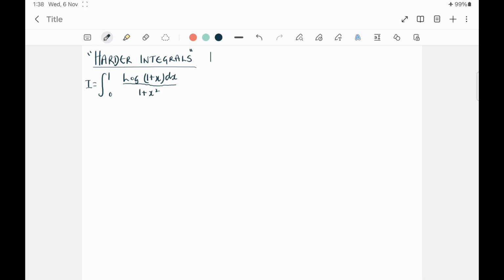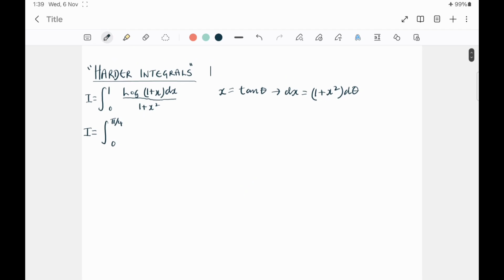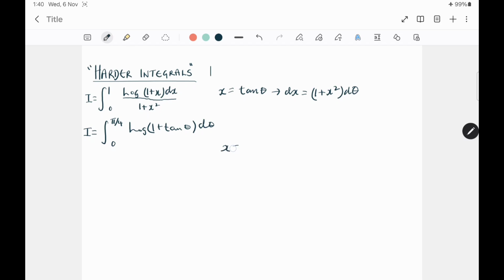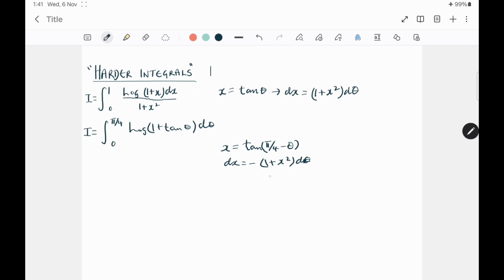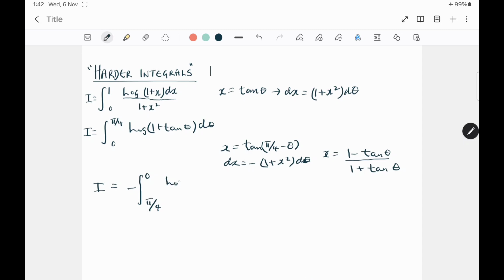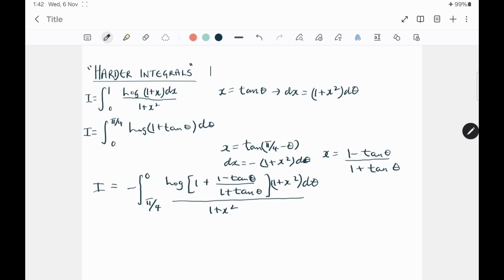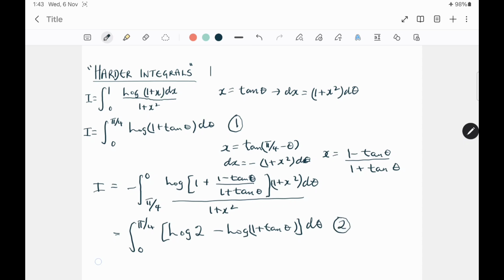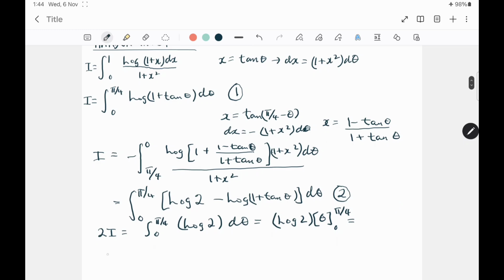HARDER INTEGRALS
In today's video I will be returning to a previous topic, Integrals but this time it's harder.